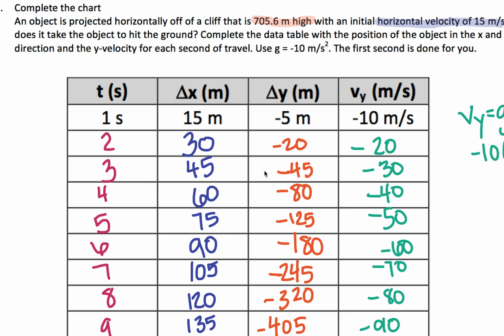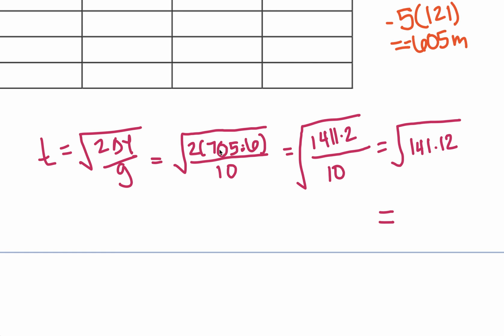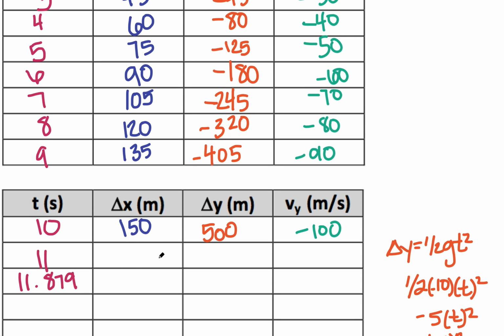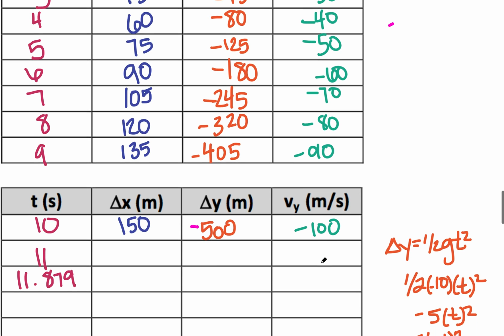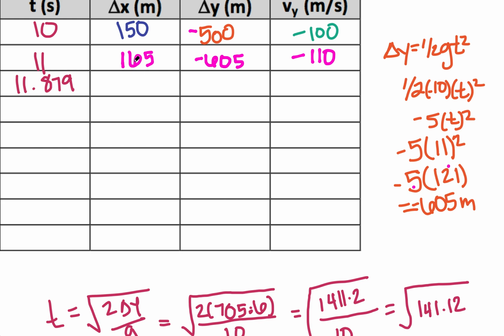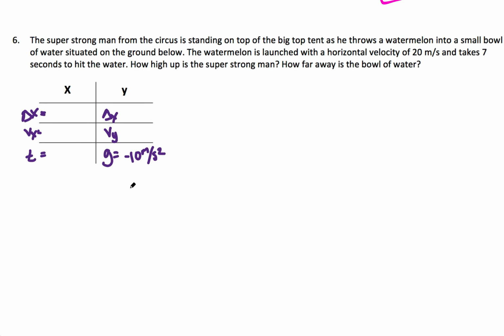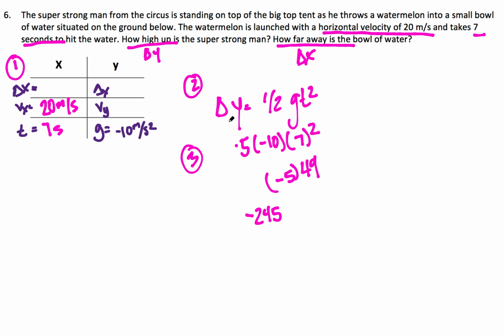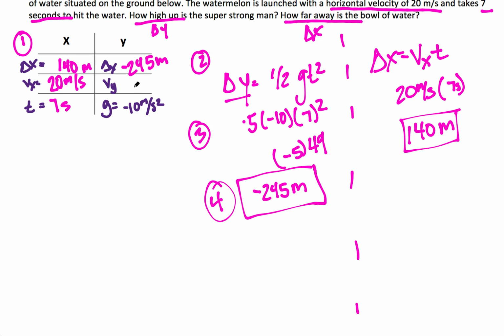Horizontal Projectile Motion Word Problems part 2